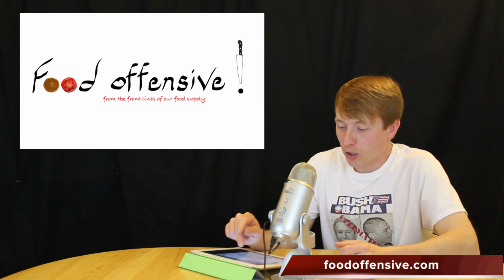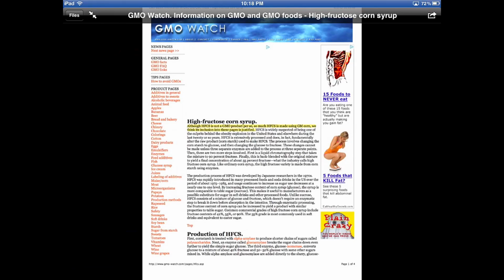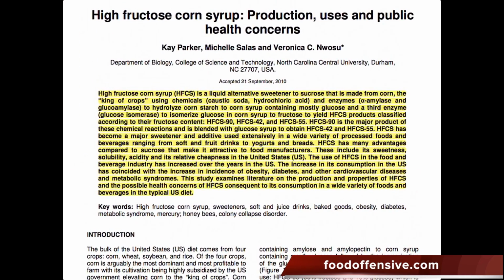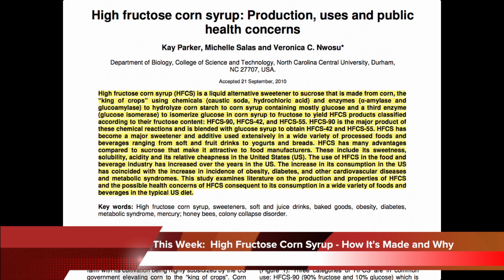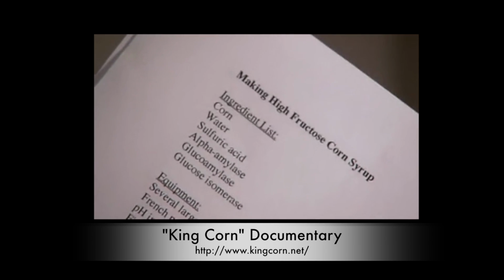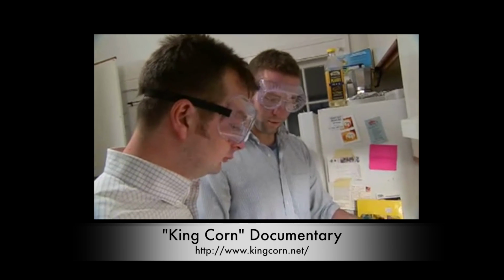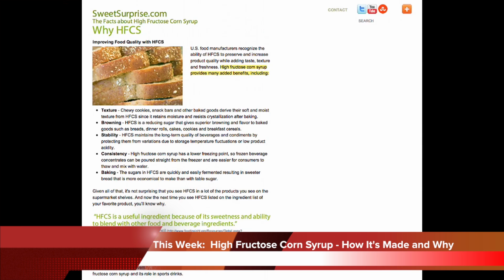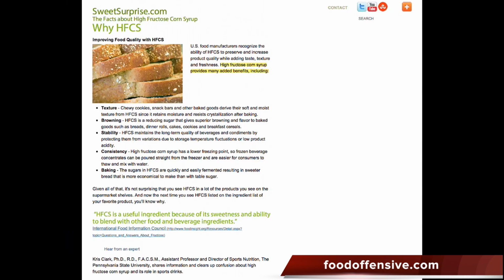Special Report: High Fructose Corn Syrup Part 2: How it's Made and Why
foodoffensive.com's weekly Update for 5/28/12.  In this episode, I cover part 2 in a series of special reports on high-fructose corn syrup.  I cover how and why HFCS is made, with a 3 minute excerpt from the documentary "King Corn".